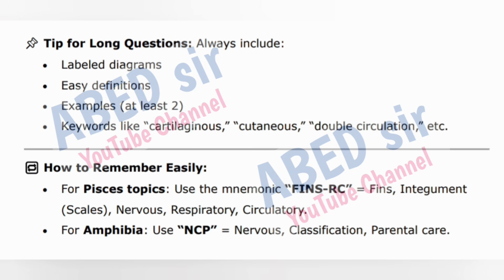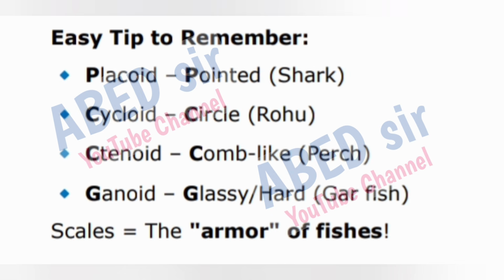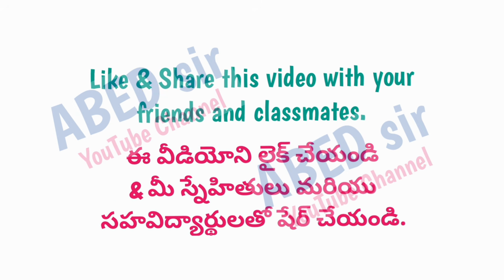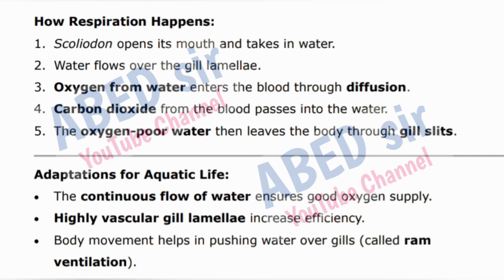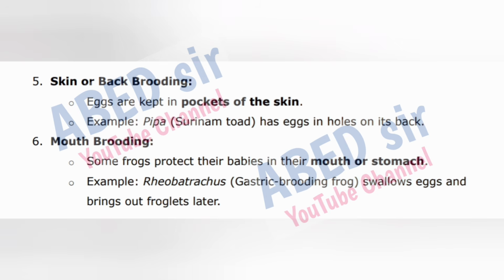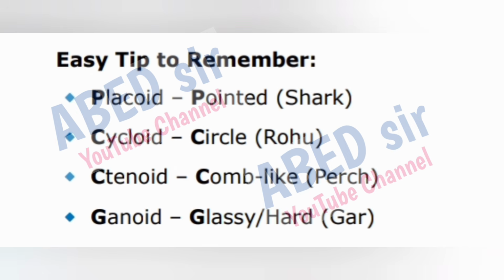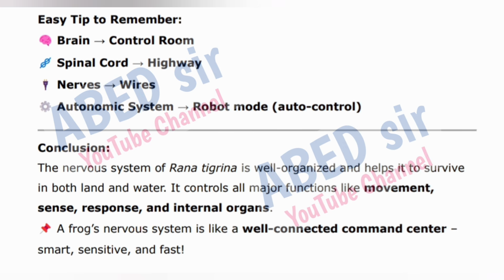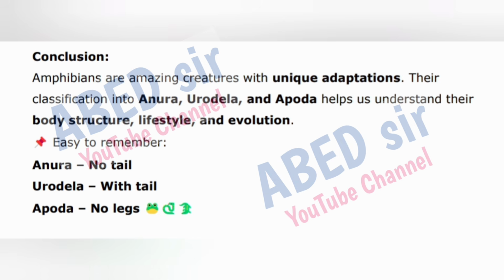Zoology Unit 2 Quick Revision 2025 BSc II Semester 2nd Sem Imp OU PU KU TU MGU SU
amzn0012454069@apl